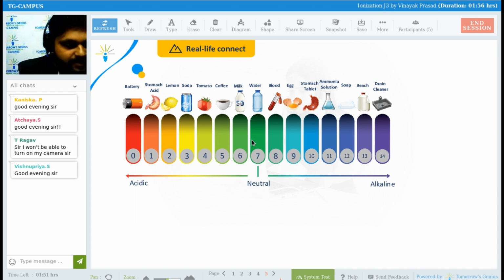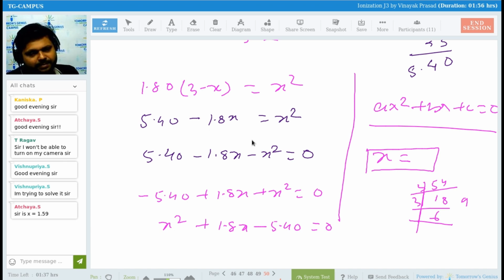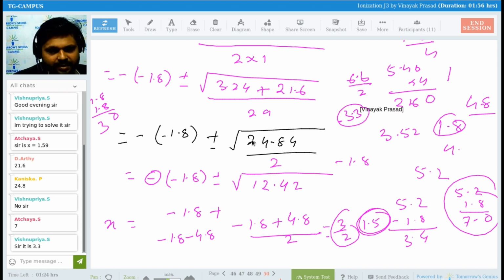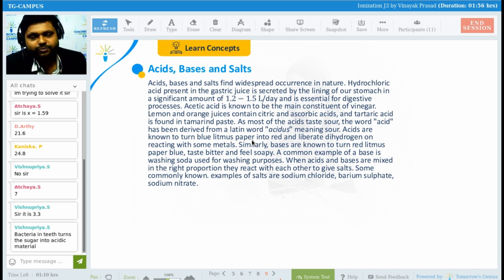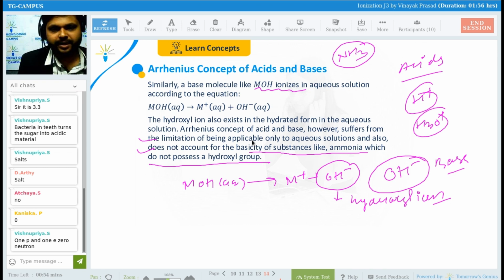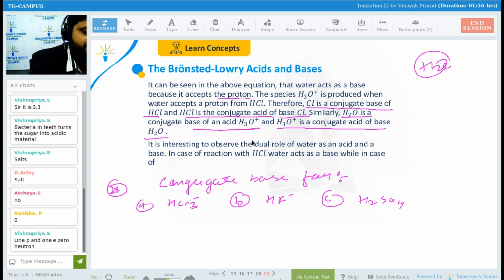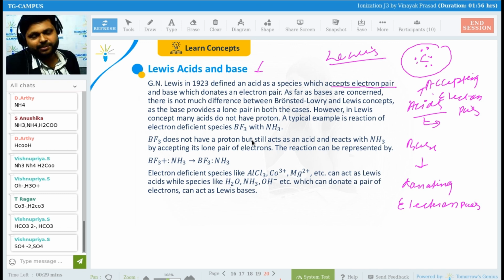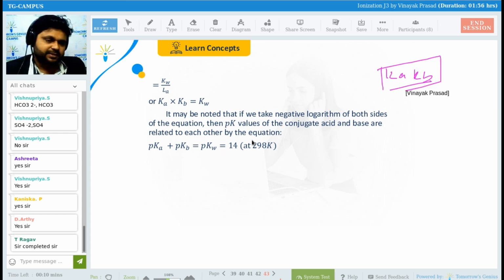Ionization Explained | Class 11 | JEE | NEET 2026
This video explains  about Ionization – from how ions are formed to what affects ionization energy. Ideal for Class 11 Chemistry and NEET 2025 students looking to build strong fundamentals.

Timestamp👇
0:00 Intoduction
41:19 Acids,Bases and Salts
47:22 Arrhenius concept of acids and bases
57:30 The Bronsted - Lowry acids and bases
1:21:11 Lewis acids and base
1:31:51 The Ionization constatnt of water and its iconic product